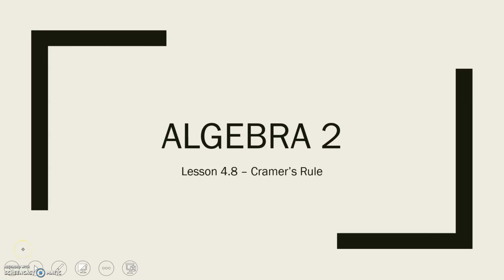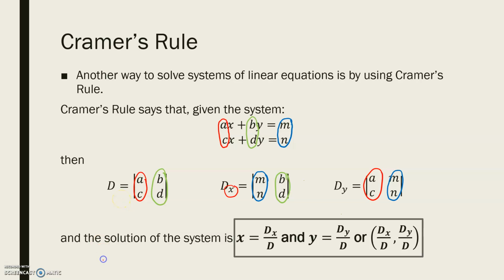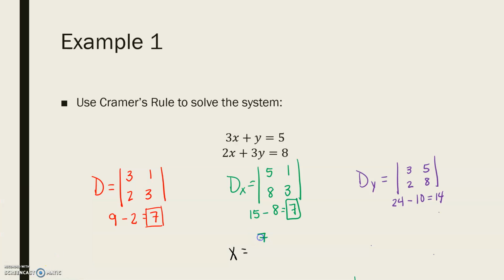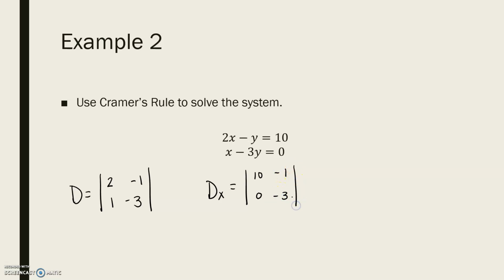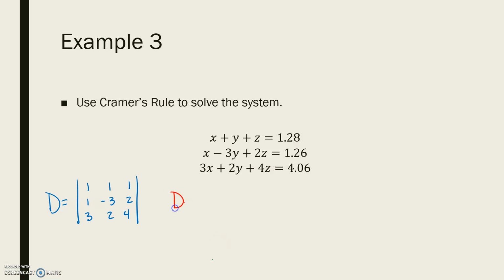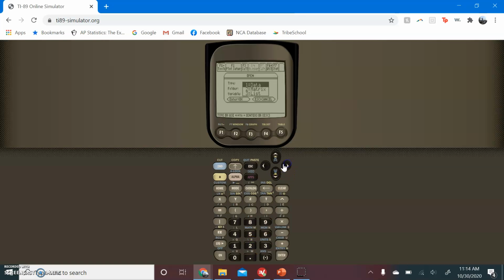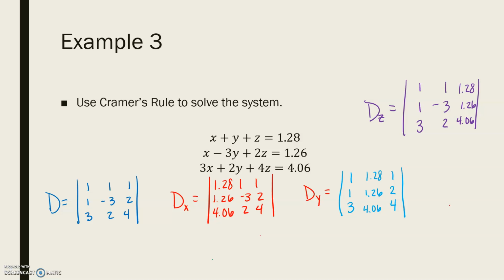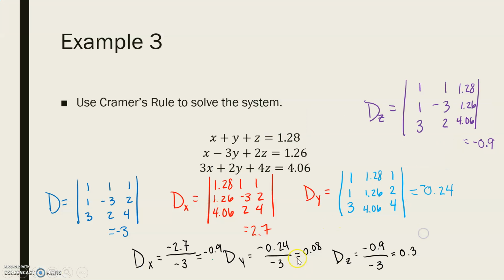Algebra 2 - Lesson 4.8 - Cramer's Rule